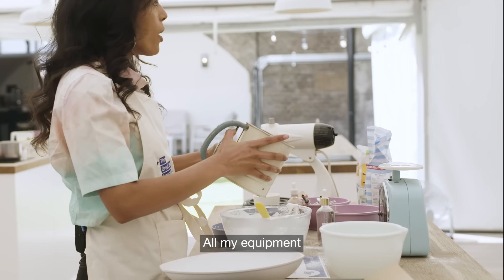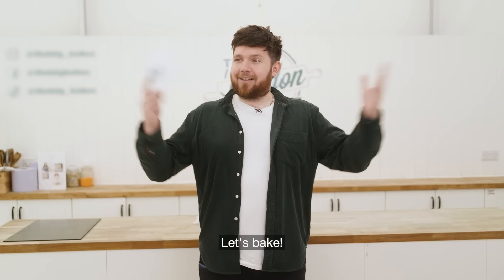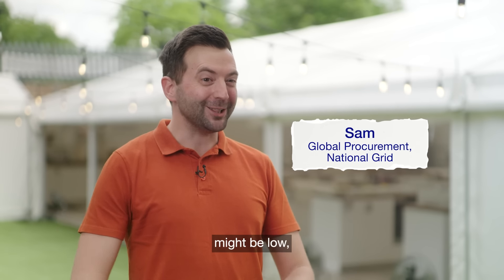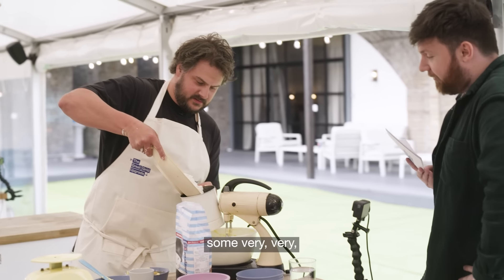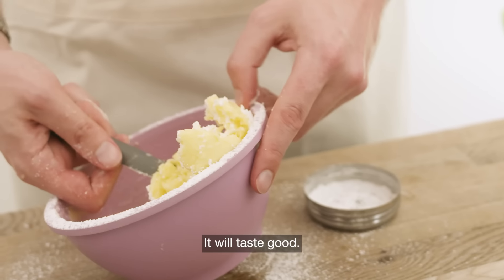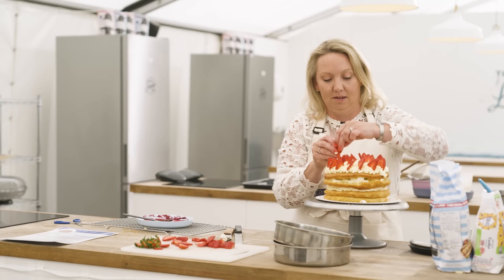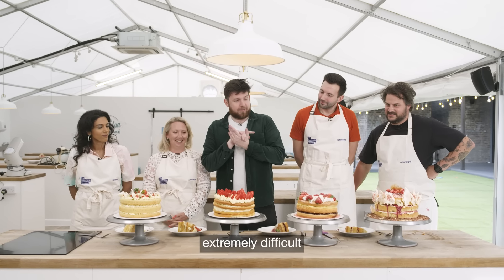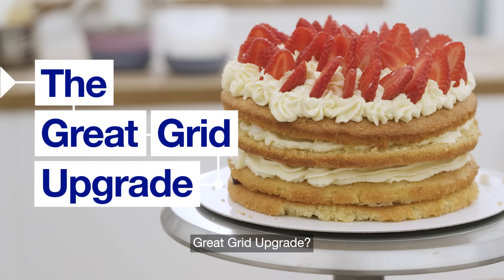1950s vs 2024 Tech: The Great Grid Baking Challenge | The Great Grid Upgrade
Get ready for a baking battle of the ages! National Grid presents The Great Grid Upgrade Baking Challenge, where influencers and our amateur baking colleagues go head-to-head using 1950s vs modern baking equipment.

This isn't just about cakes – it's a tasty metaphor for our mission to upgrade the UK's electricity grid.

The Great Grid Upgrade is the largest overhaul of the UK’s electricity grid in generations. The last major upgrade was in the 1950s which saw electricity fuel the growth of new industries and allowed homes to power more domestic gadgets like washing machines and electric food mixers. Today, the way we power our lives is changing again as the UK is replacing fossil fuels with cleaner, greener energy. This means we’ll all be using more electricity than ever before. The Great Grid Upgrade is connecting all this clean energy from where it’s generated to where it’s needed by you.

Don't miss out on the sweetest challenge of the year!